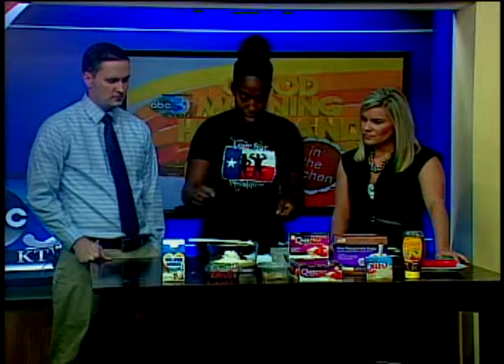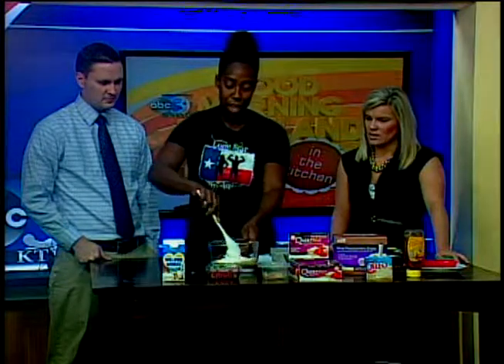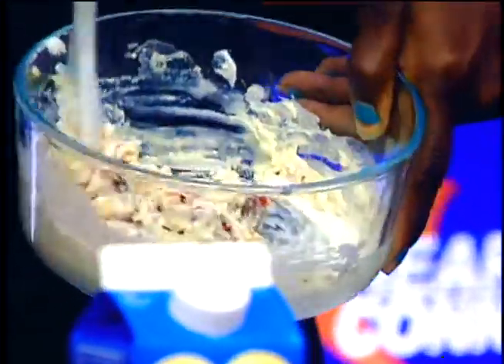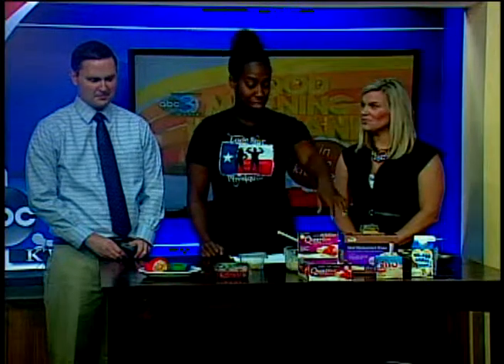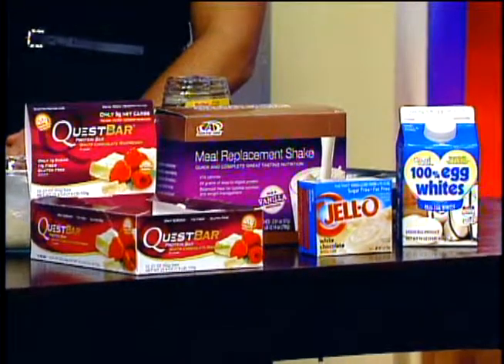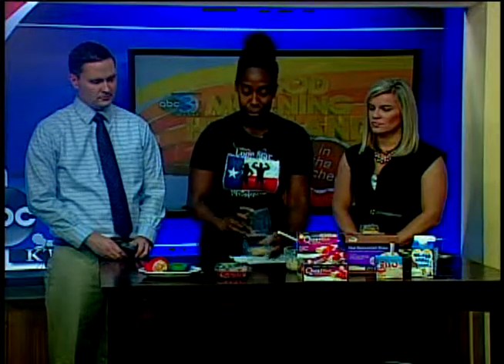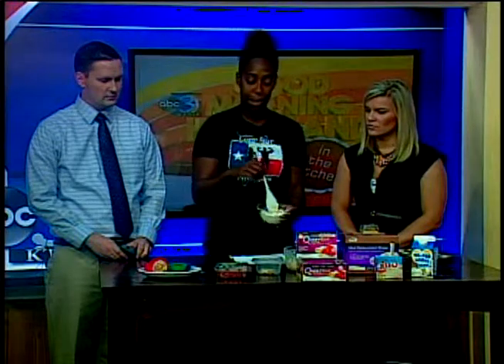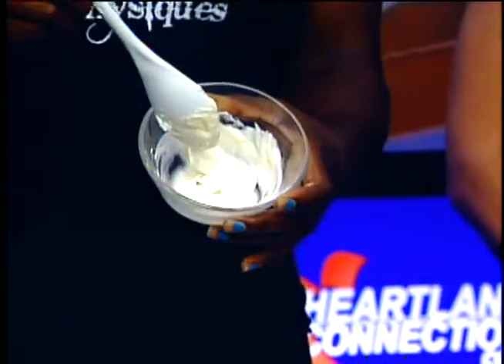White Chocolate Raspberry Muffins